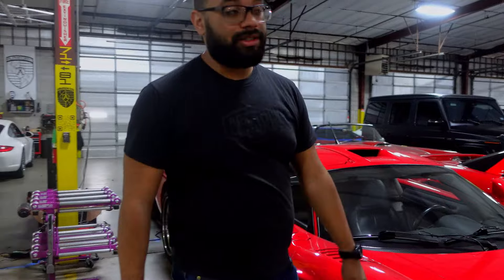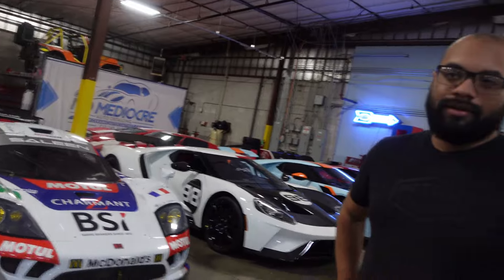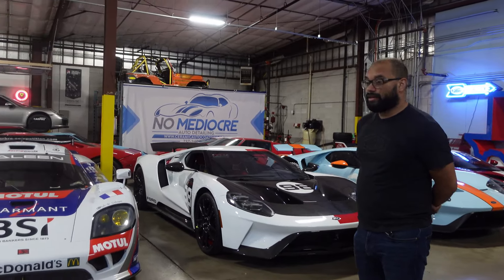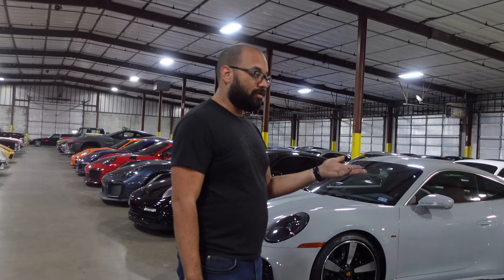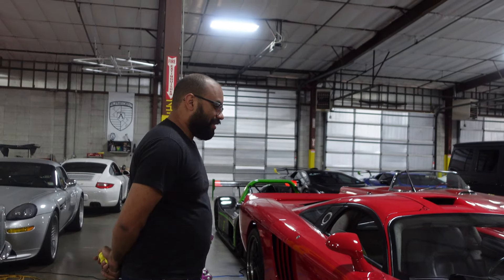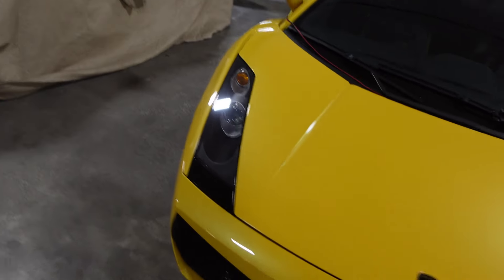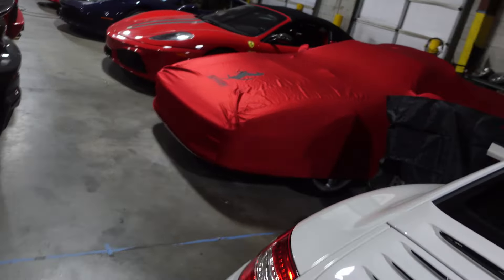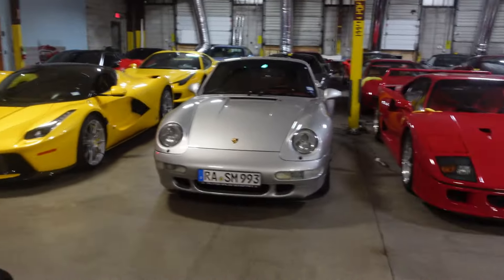Epic Tour Around The Craziest Car Garage In Texas!! The Petrol Lounge[Epic Stories/Rare Hypercars]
Hey guys, what's going on, I hope that yall are having a great day and I can improve it with this very interesting video that I filmed of the Petrol Lounge Garage in Austin TX!! I got a walk around of the whole car collection and received some very good stories about some of the cars that were parked there! There were racecars, supercars, sportscars, rare Buggati replicas, hypercars, and much more!! I hope you can join me for a few minutes so we can walk around the Petrol Lounge and Discover cool things about the cars!!

location: Petrol lounge

More Content On IG: super_speeds21yt